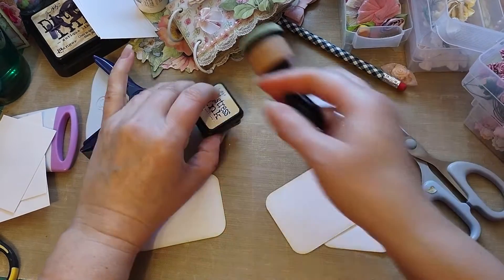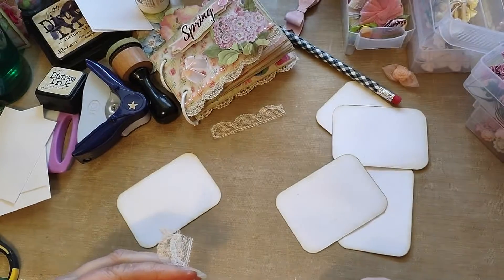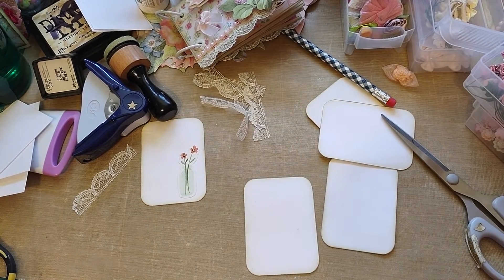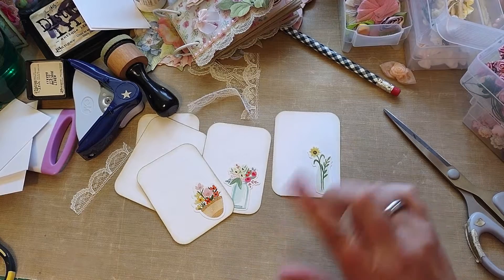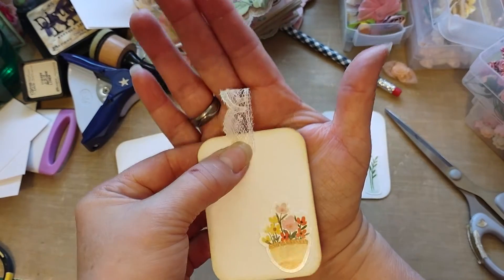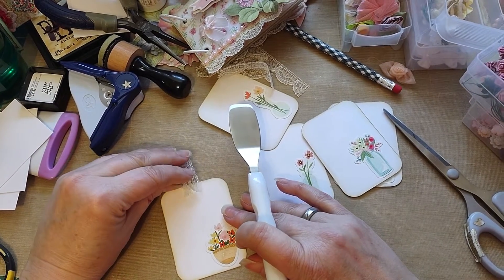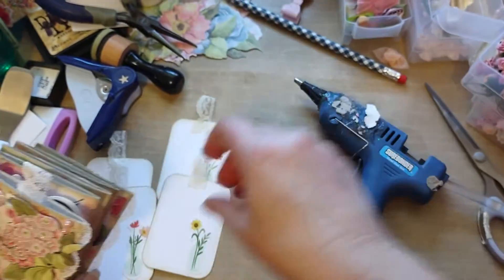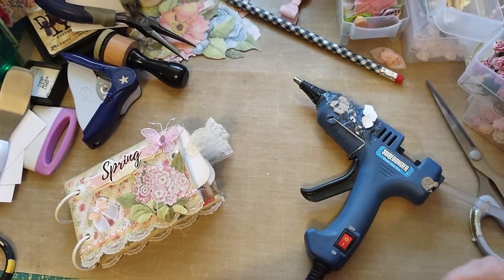Spring-themed Toilet Paper Roll Tag Flipbook Pt. 3 of 3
Join me as I make a spring-themed toilet paper roll tag flipbook using cardstock, lace, eyelets, stickers, etc.